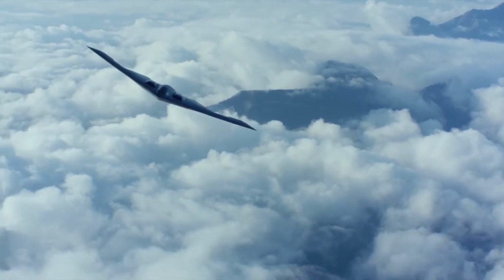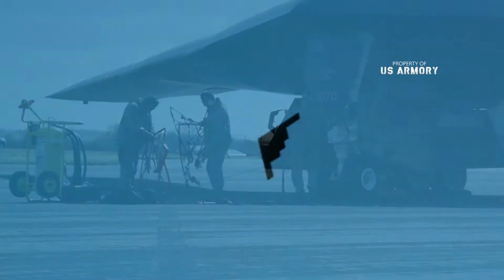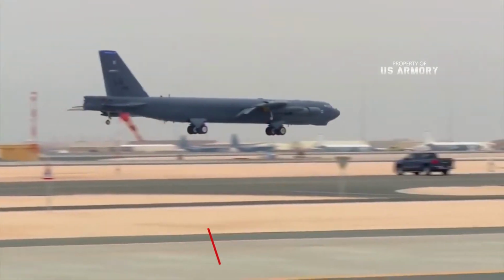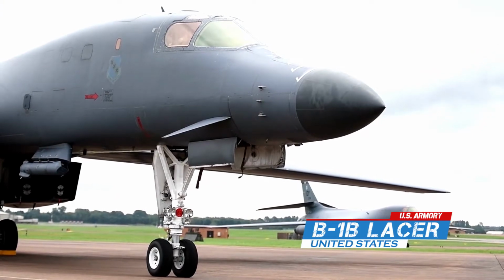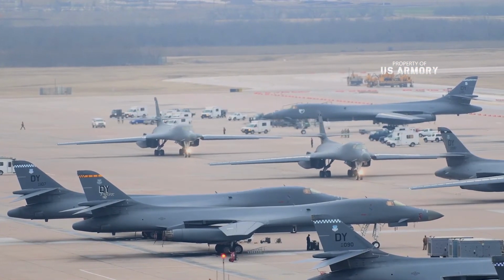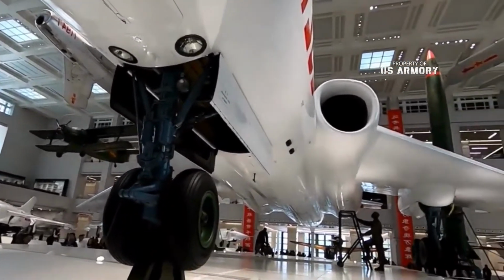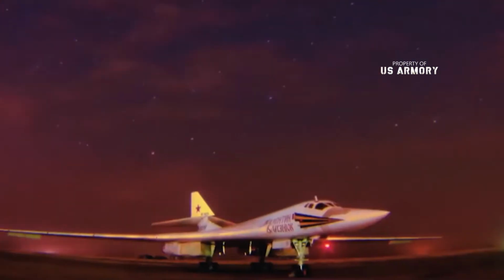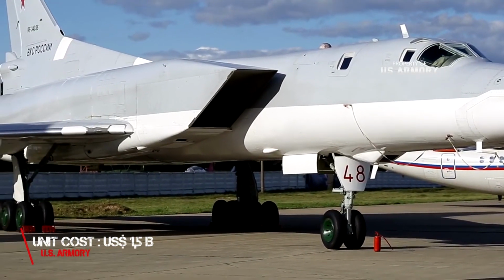The US, Russia and China Build Powerful Bomber in The World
In this video, you’ll see some of the world's best bombers operating today based on range and payload capacity.